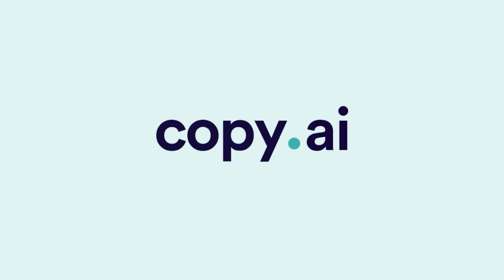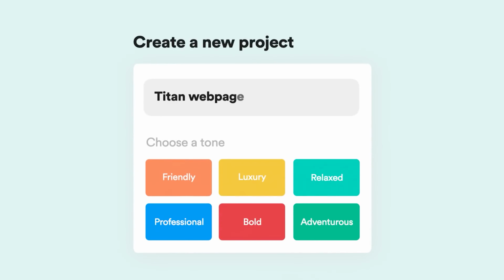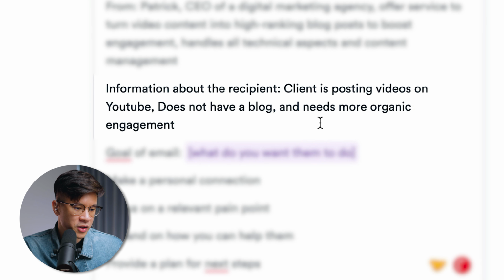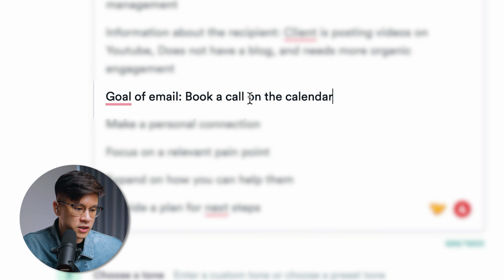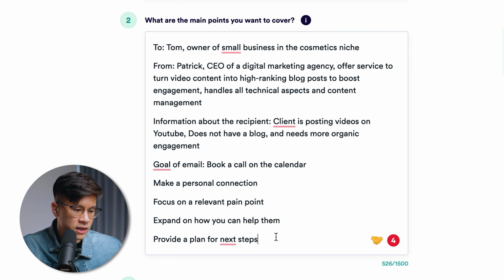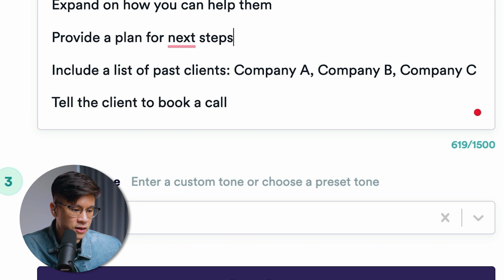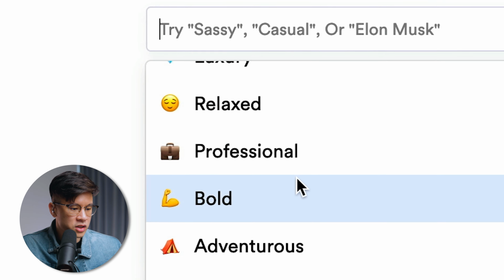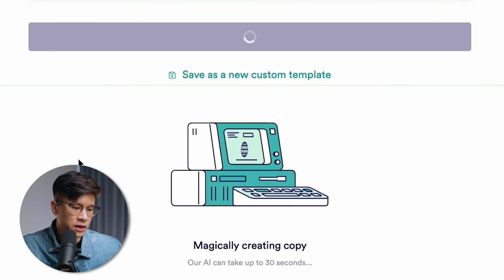10X Income by Using AI Bot to Write the PERFECT Cold Email | CopyAI Walkthrough, OpenAI Tools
💻 Join my FREE LIVE training where I reveal how you can build your profitable 1-Person Business + Personal Brand with AI in the next 30 days